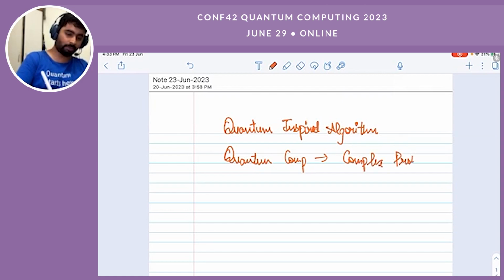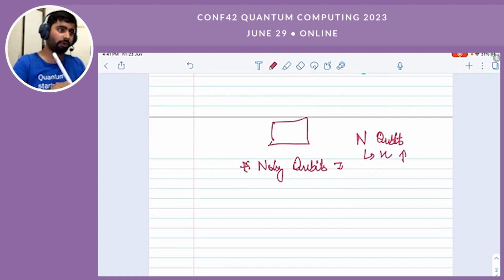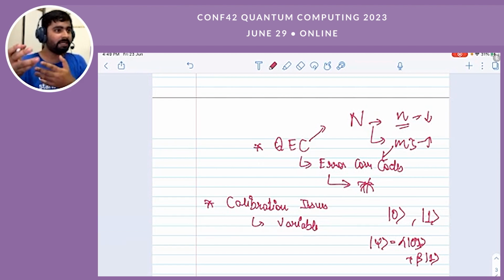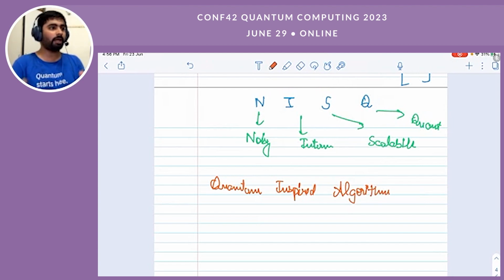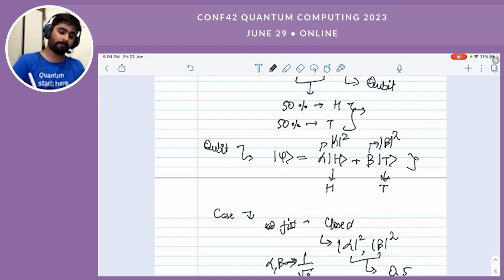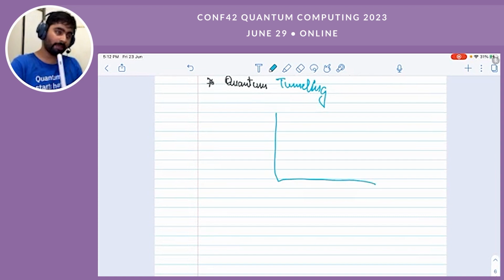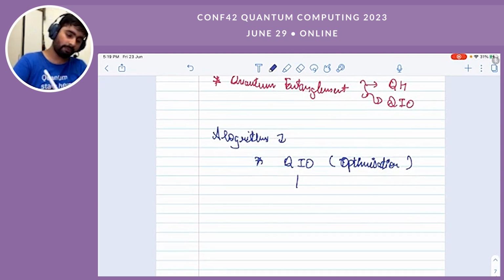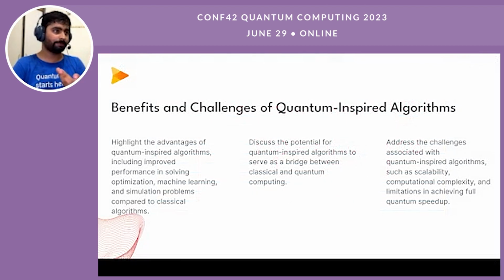Quantum inspired Algorithms in the NISQ era | Abhigyan Mishra | Conf42 Quantum Computing 2023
Chapters
0:00 intro
0:18 preface
1:03 introduction
2:21 quantum-inspired algorithms
26:39 back to the presentation
27:03 harnessing quantum benefits in the nisq era
27:27 what are quantum-inspired algorithms?
29:34 properties
46:07 key quantum-inspired algorithms
56:06 benefits and challenges of quantum-inspired algorithms
57:28 future perspectives and applications
58:57 conclusion
1:00:53 thank you, contact info